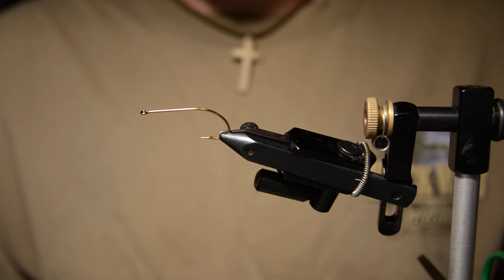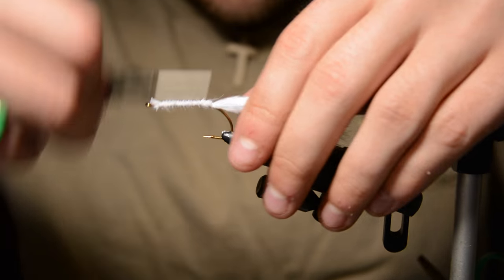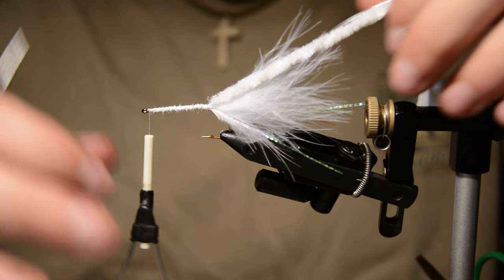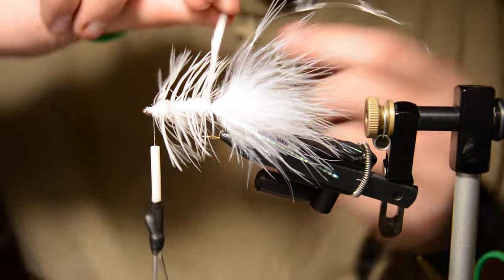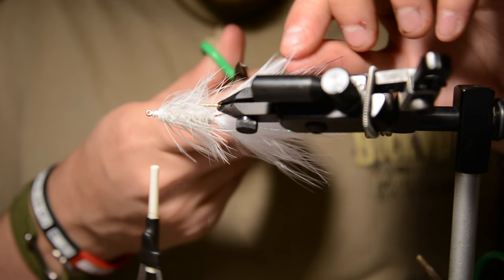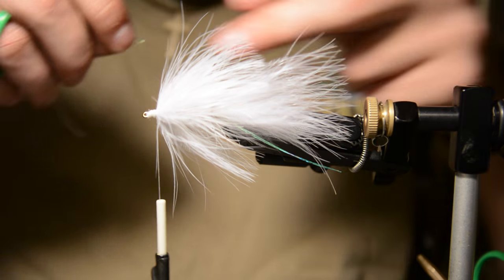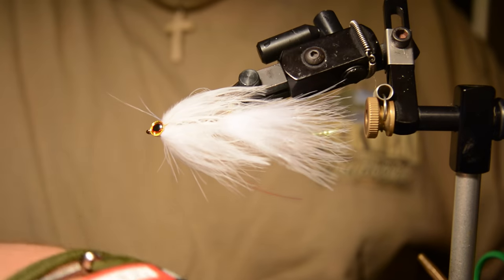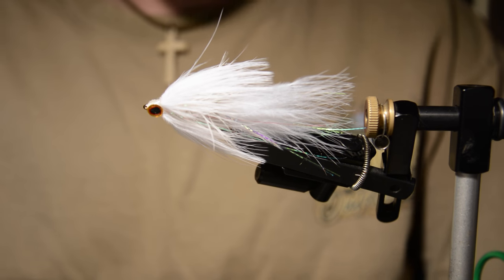Fly Tying: Marabou Minnow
This is a great streamer for smallmouth bass and trout. Easy to cast and has great movement.

Link to my Tying Vise